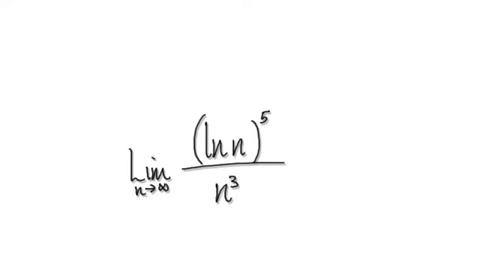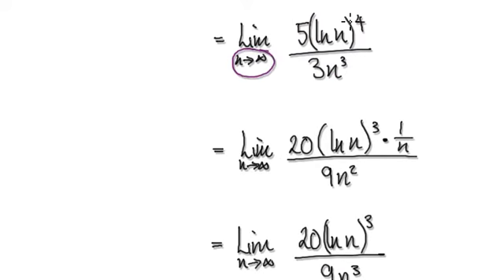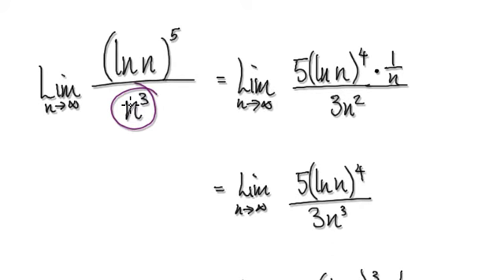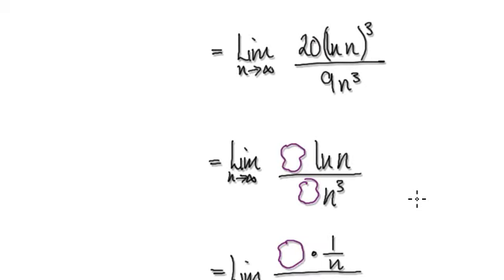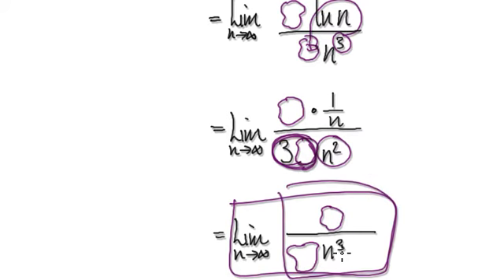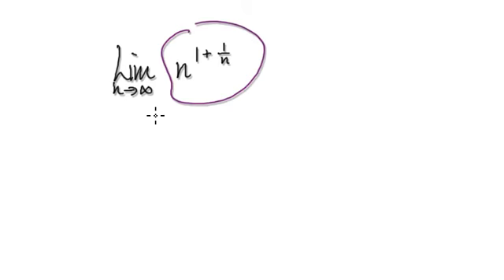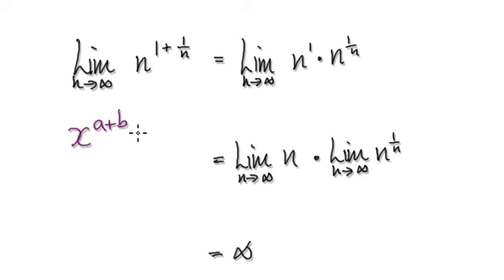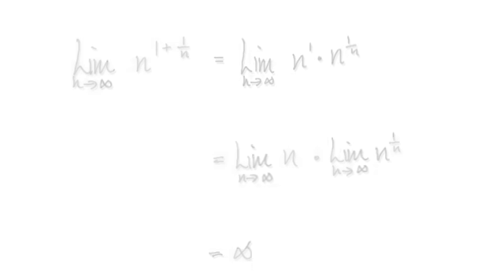Video 2536 - Limit Sequences - ln(x)^5/n^3 - Practice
Limit Sequences - ln(x)^5/n^3